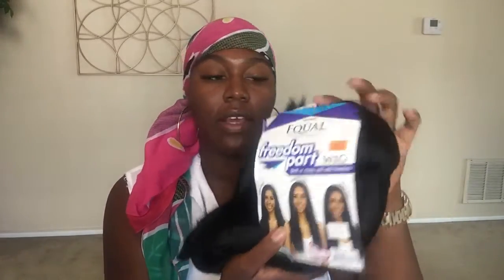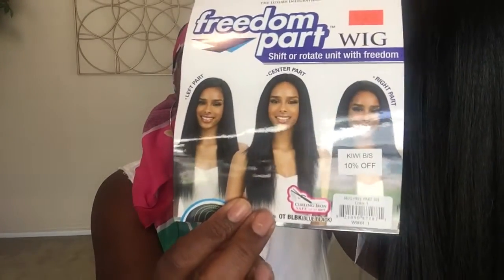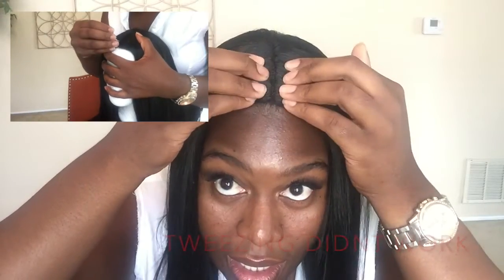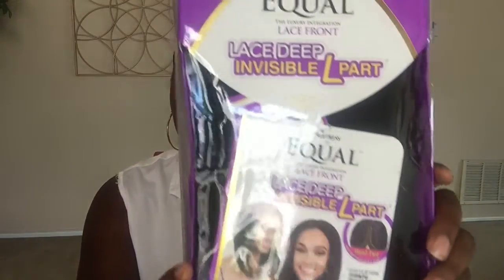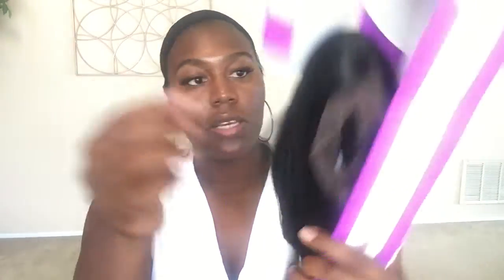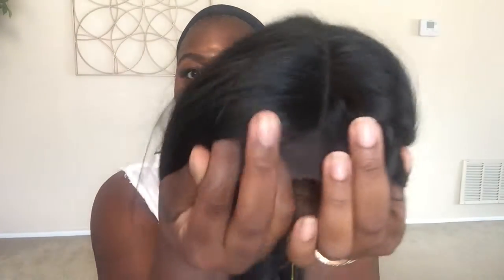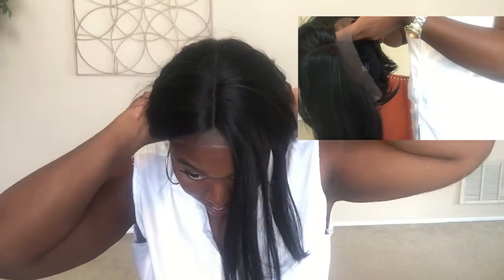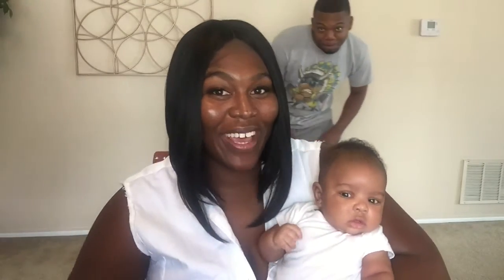Affordable Freetress Wig Review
Hey everyone welcome back to Ohsojoy channel. Today I have a wig review on two Freetree Equal brand wigs. Check out the description down below.
Let's be Friends
SC:OHSOOJOY
Brought in store at Kiwi Beauty Supply 1101 E Arkansas Ln, Arlington, TX 76010
Freetress Equal Brand
Wig #1
Style:Free Part 101
Color:1
Price:$31.99 (in store)
--Wig Details--
**Synthetic **Shift or Rotate Unit With Freedom **Heat up to 400 **Unsure on length **2 combs in the front and 1 in the back w/adjustable strap (F.Y.I. it was really hard to tweeze the center)
**It does tangle easily

Wig #2
Style:Kiss Blossom
Color:1B
Price:$37.99
--Wig Details--
**Synthetic Lace Front **Bob Cut **Heat up to 400 **Unsure on length **2 combs in the front and 1 in the back w/adjustable strap